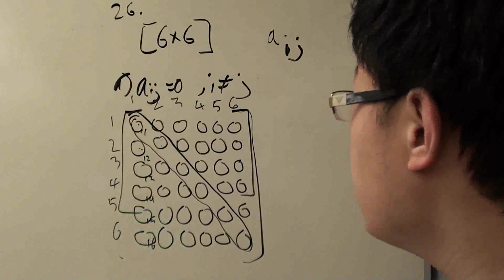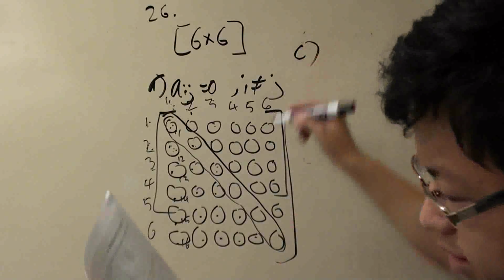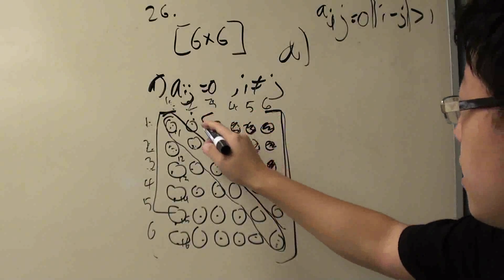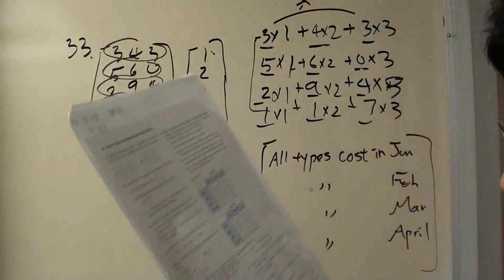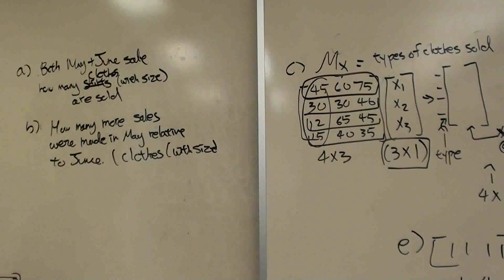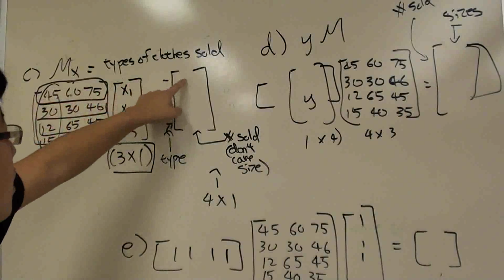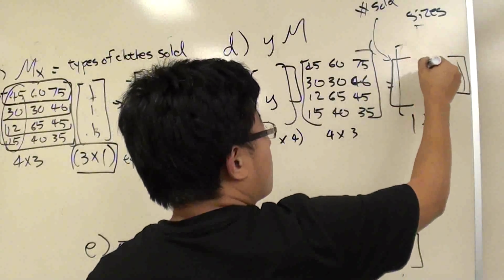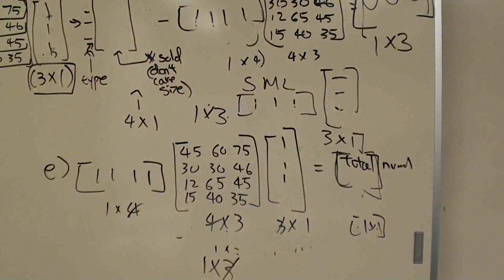Linear Algebra 1.3PartB